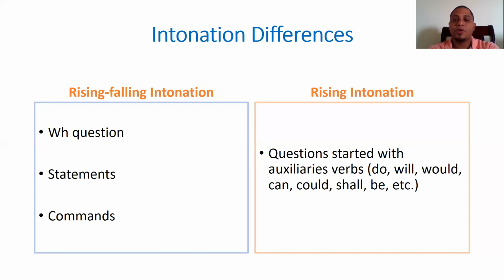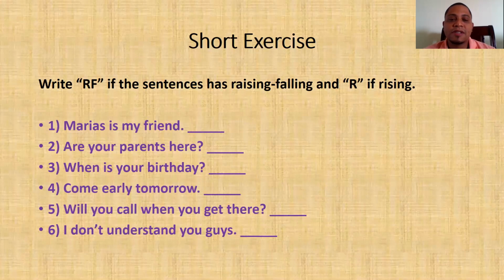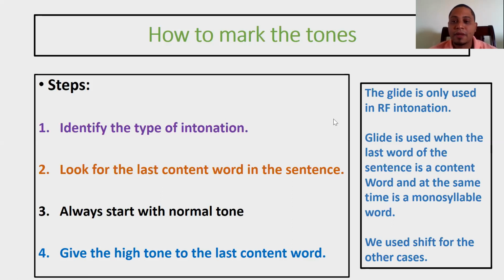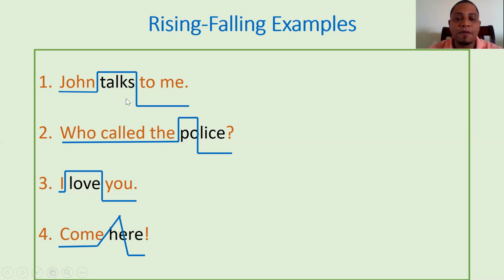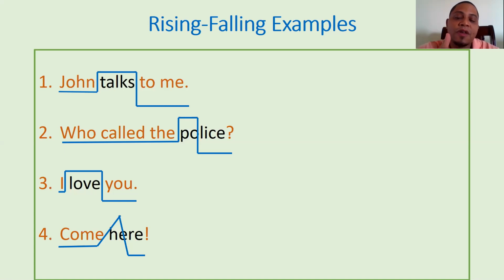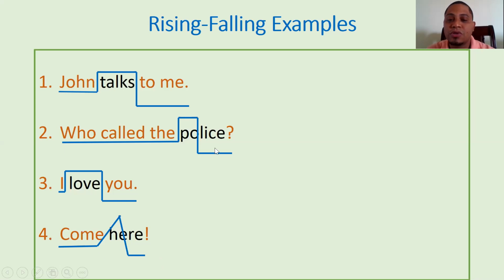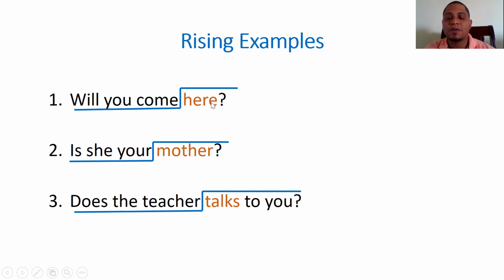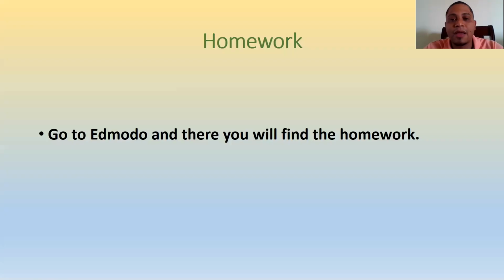English Phonetics SAT O&M: Marking the Tones